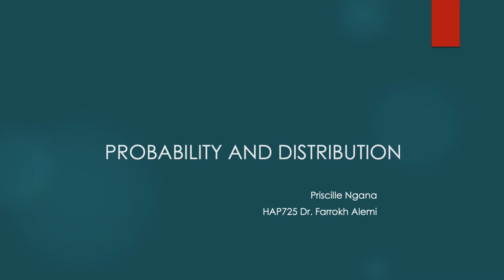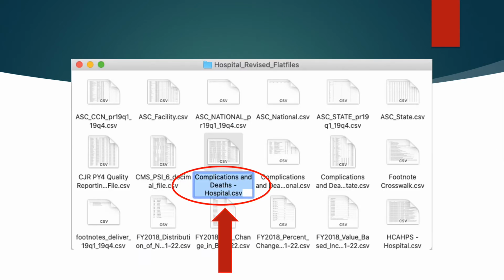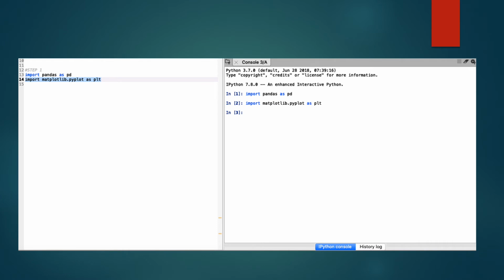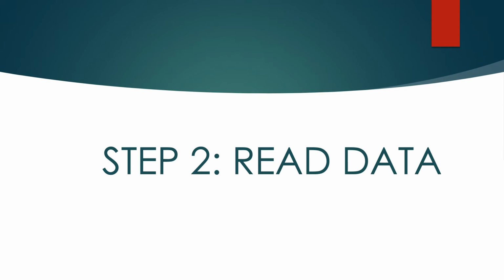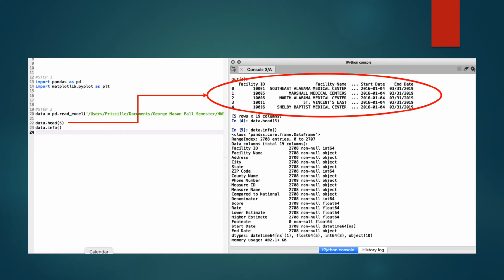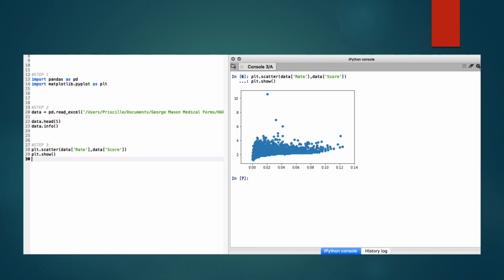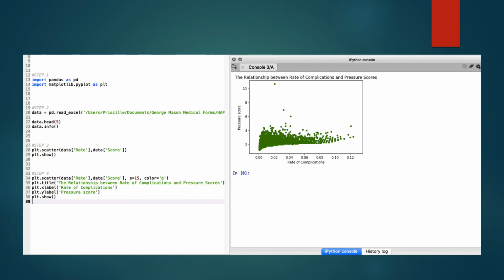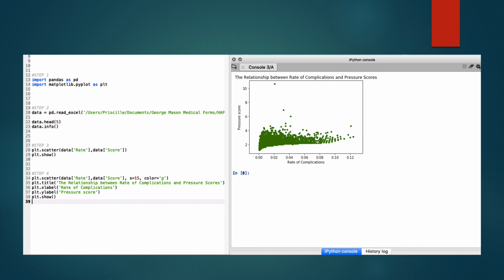HAP 725 - Teach One Assignment - Probability and Distribution Question 4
This presentation on Probability and Distributions was prepared as part of the HAP 725 course during the Fall 2020 semester taught by Professor Farrokh Alemi at George Mason University, Department of Health Administration and Policy.

Question 4: Plot the relationship between rate of complications for hip/knee replacements and pressure scores. Use a scatter plot in Python. Have the rate of complications as X-axis and pressure scores as Y-axis.